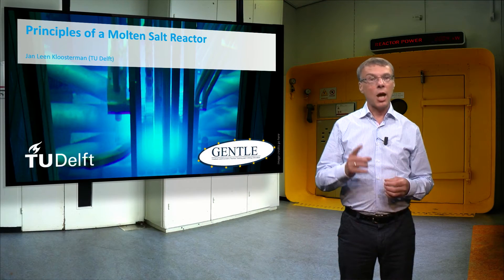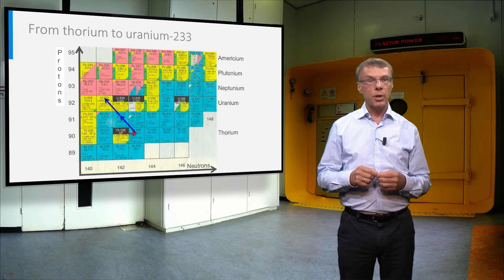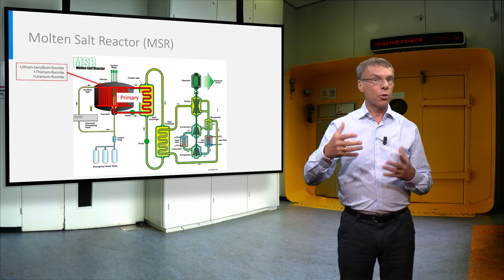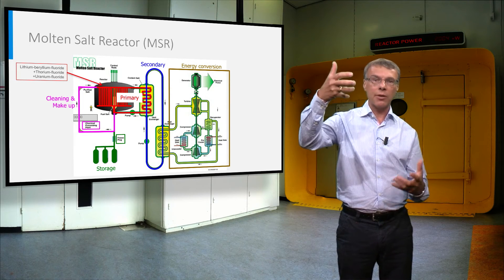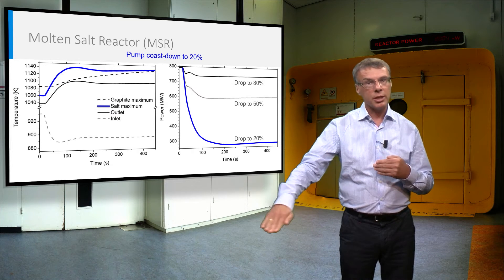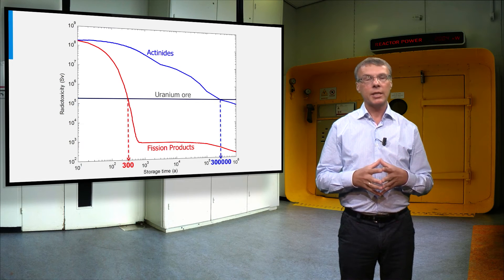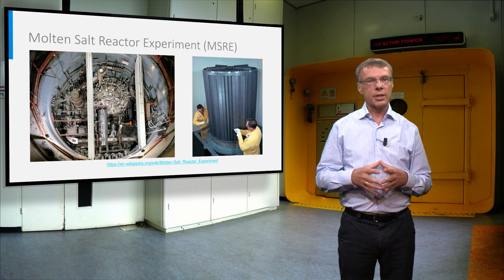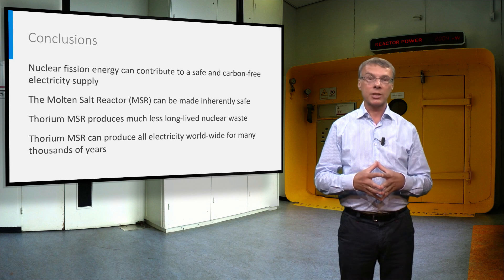NUCLEAR01x_2016_6.4_Thorium_fuel_cycle_in_Molten_Salts_Reactors